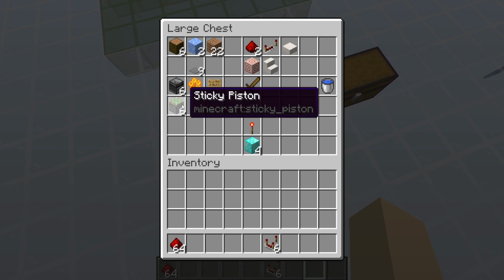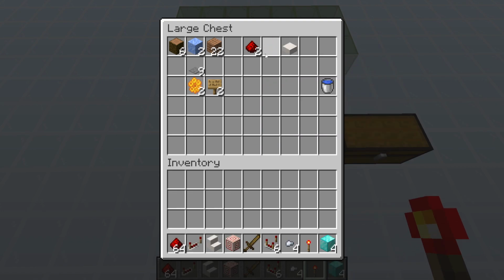Cocoa Beans Farm Semi automatic AFK able Minecraft Java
Unlike other farms where the player AFKs for an approximate between rounds for them to grow, this farm only harvests the fully grown ones!

Observer based detection fails if the crop grows twice back to back.

Slightly overengineered farm since if you have a big enough farm the bean would most likely be grown the next time around.